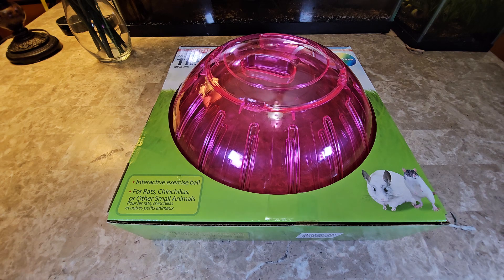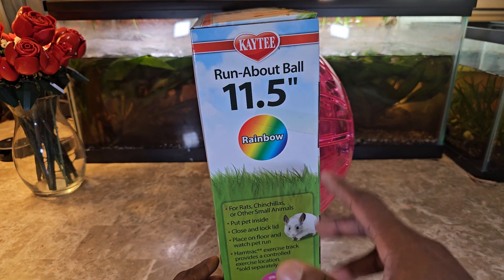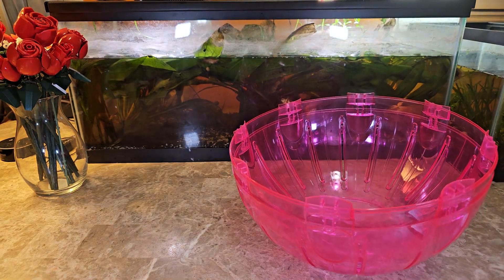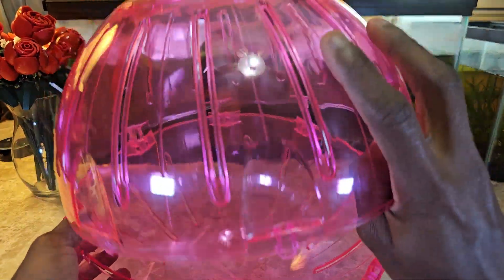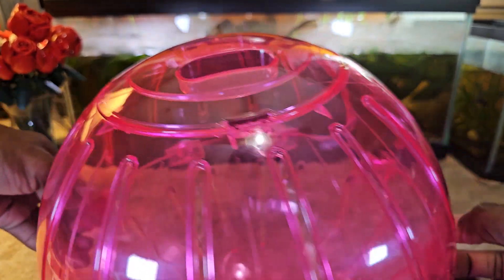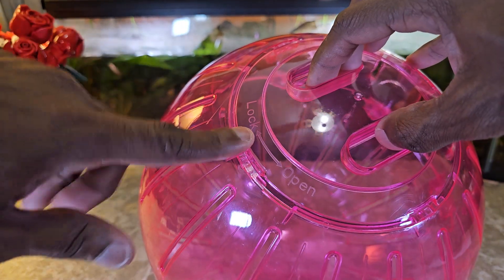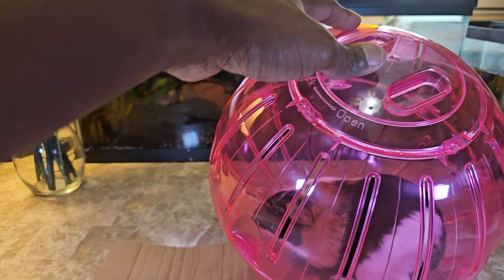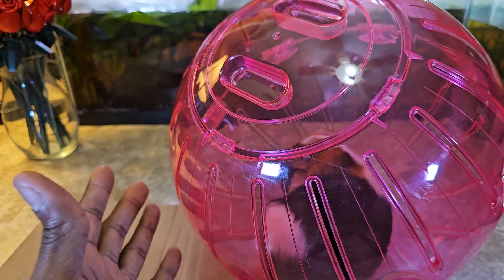Kaytee 11.5" Assorted Color Run-About Exercise Ball For Guinea Pigs, Chinchillas Unboxing and Review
Kaytee 11.5" Assorted Color Run-About Exercise Ball For Pet Rats & Chinchillas